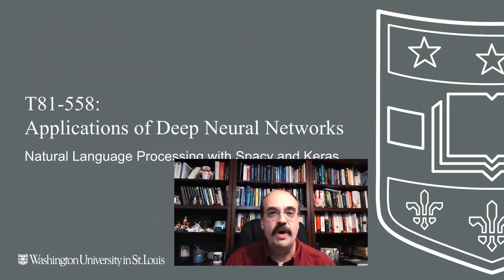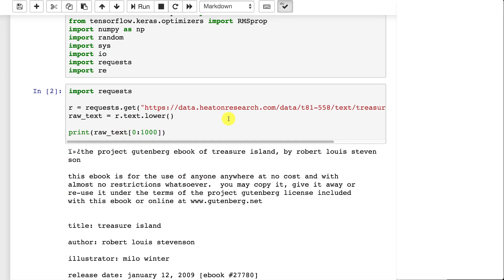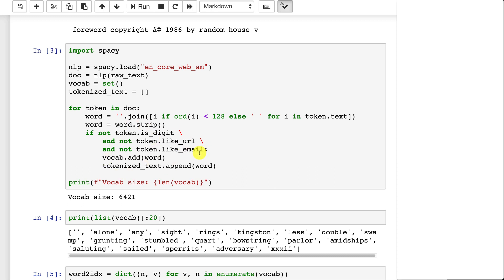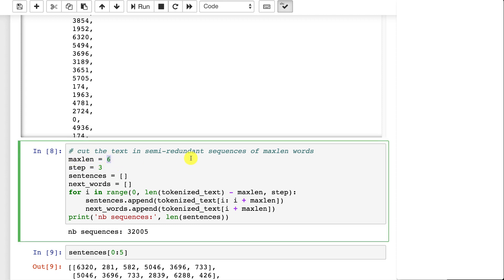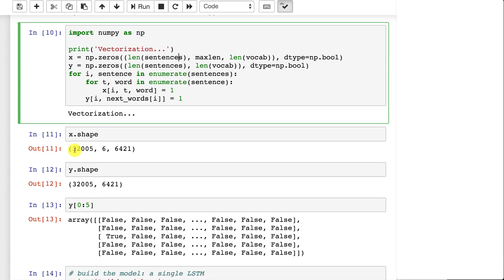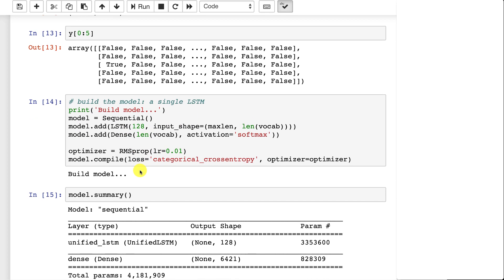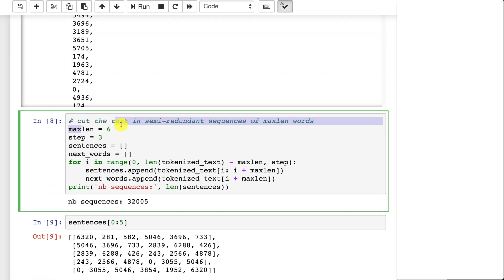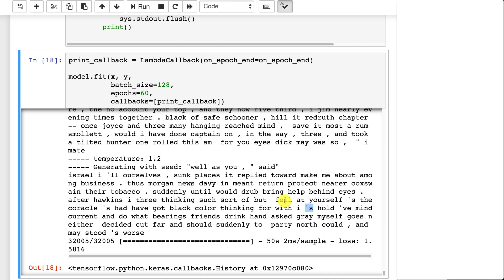Natural Language Processing with Spacy and Keras (11.4)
Transfer learning can be applied to feature engineering.  The outputs from hidden layers inside of the pretrained neural network can be used as features.  This video demonstrates how to use the hidden layer output from pretrained neural networks as features.